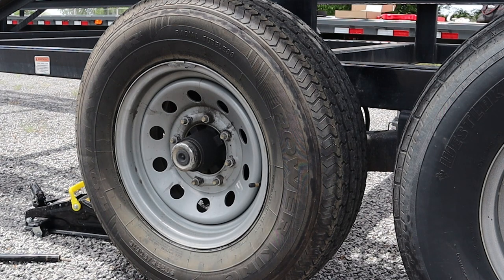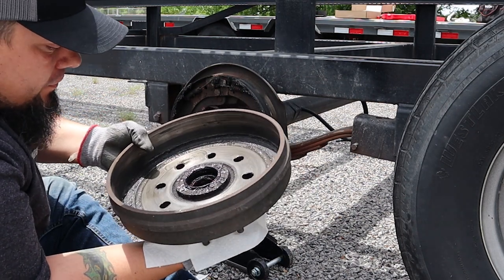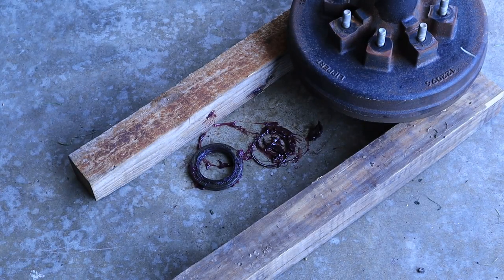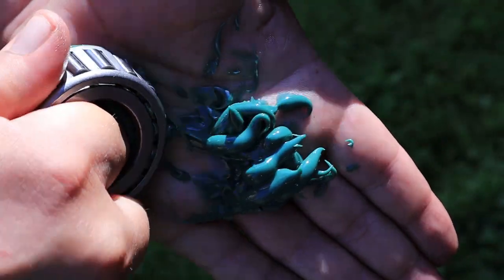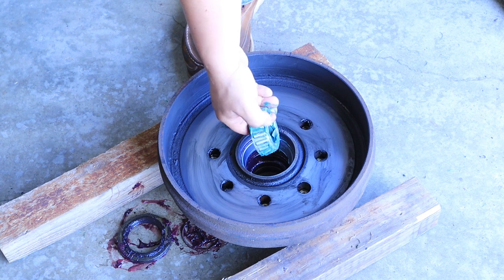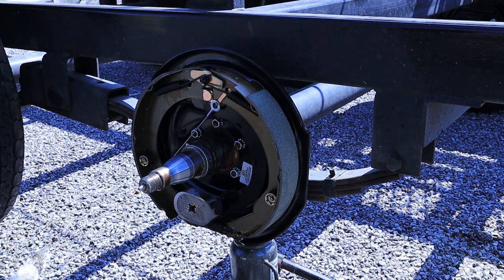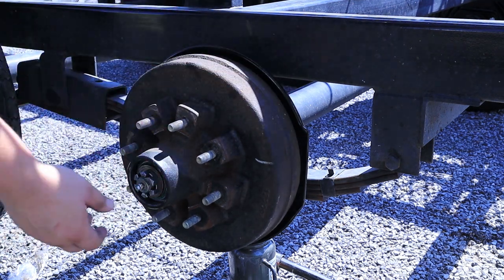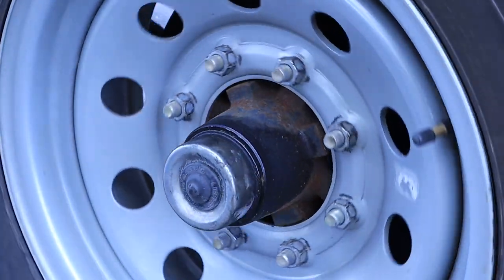Trailer Bearings | Maintenance & Replacement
In this video we'll cover how to disassemble your hub and inspect or replace your bearings. Regular maintenance and proper lubricity will keep your bearings running strong and less prone to failure. We'll also cover how to replace worn bearings.

DOT SAFETY EQUIPMENT
Fire Extinguisher

LOAD SECUREMENT
Edge Protectors
Strap Winder
4" Straps
2" Ratchet Straps
Chain Binders
5/16" Chains
3/8" Chains
Clevice/D Rings
Moving Blankets
White Lithium Grease
Chain Edge Protectors
Coil Racks
Lasso Wheel Straps
3 Point Over the Wheel Straps
Frame Tie Down Straps

GoPro Hero 8 Black
Flexible Tripod
Canon EOS M50
Rigid Tripod
Canon 22mm Lens
Rode External Microphone